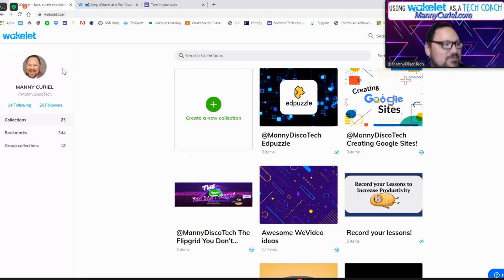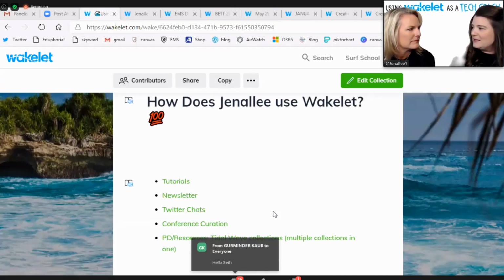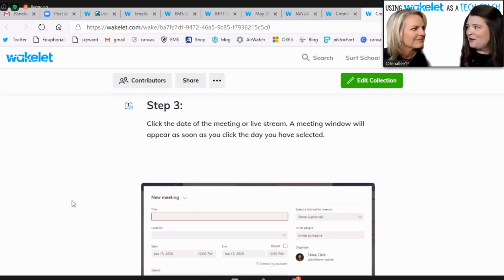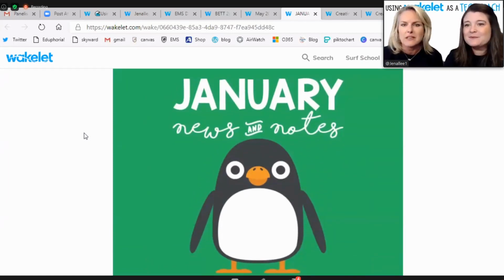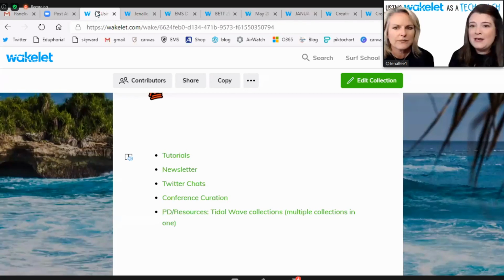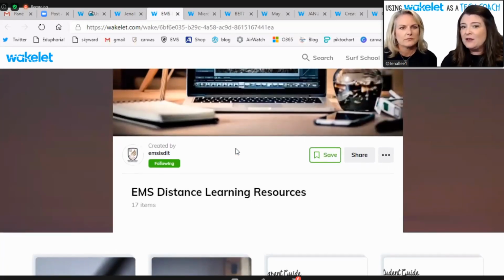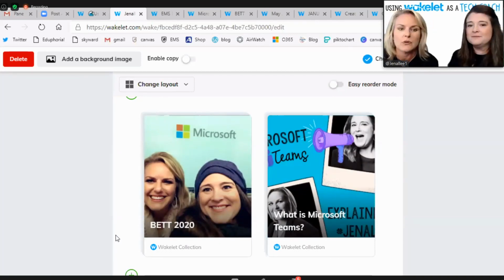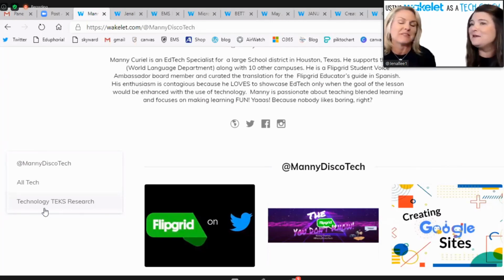Using Wakelet as a Tech Coach!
The awesome Manny and the fabulous team Jenallee will be showcasing how useful Wakelet can be for tech coaches, integrators and instructors. Learn how to share resources better, improve communication, and really impact the educators in your learning community!